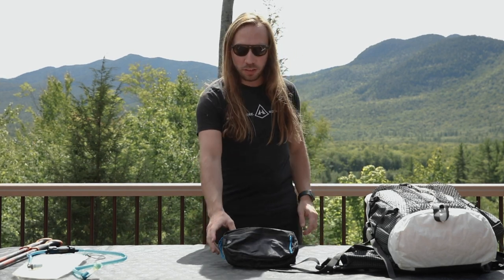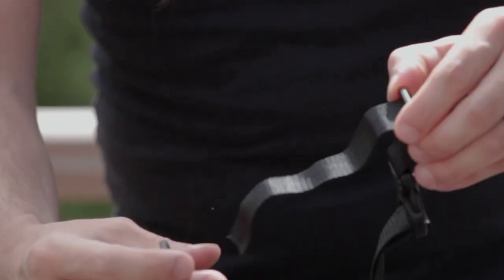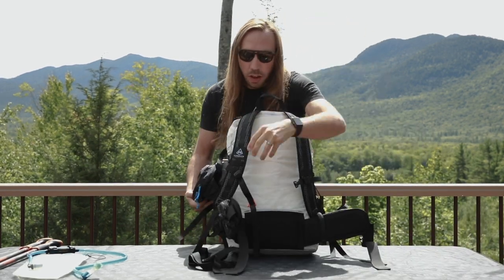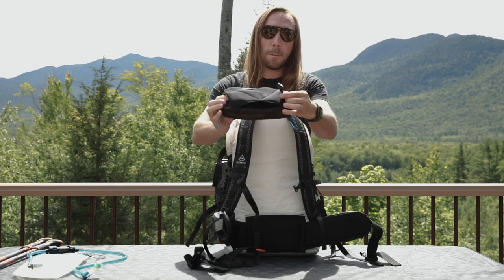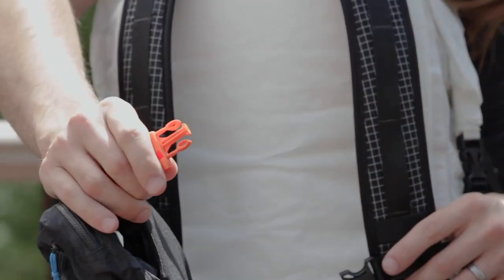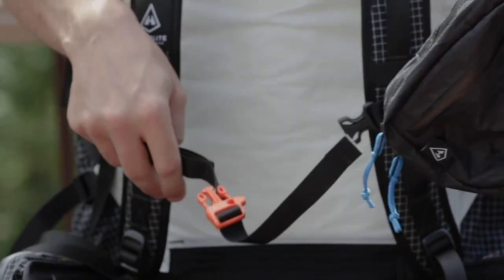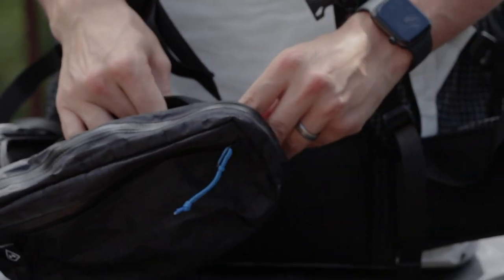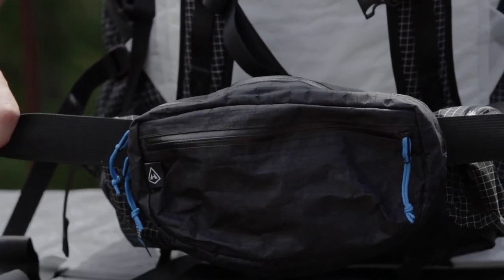FAQ: Attaching The Versa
Our ultralight Versa Fanny Pack provides efficiency and access to the tools you need throughout a day out hiking. In his video, Customer Service Rep Tyson P demonstrates the different ways the Versa can be used.